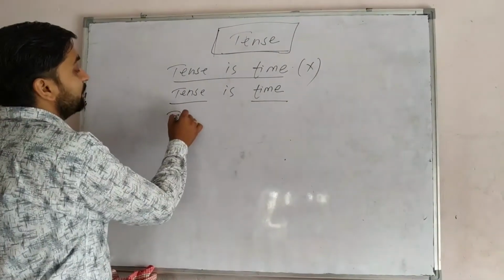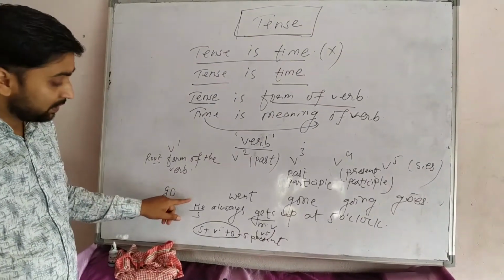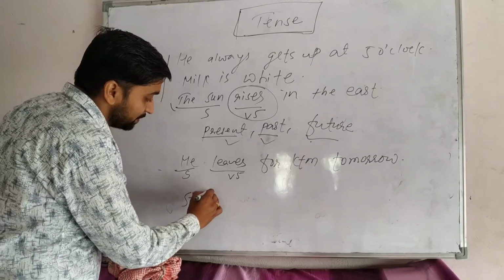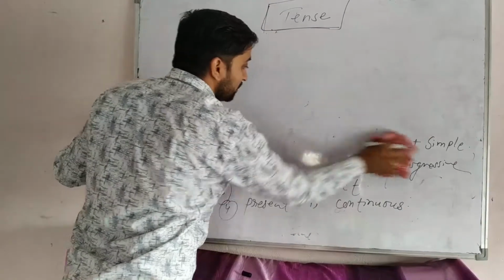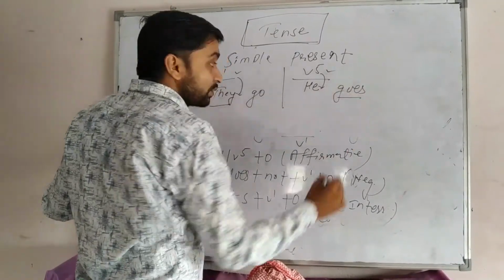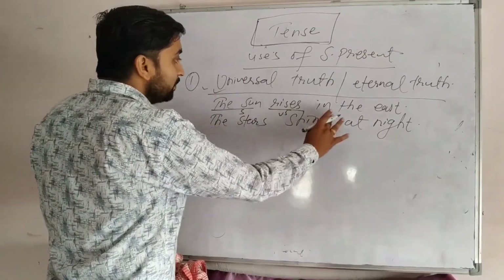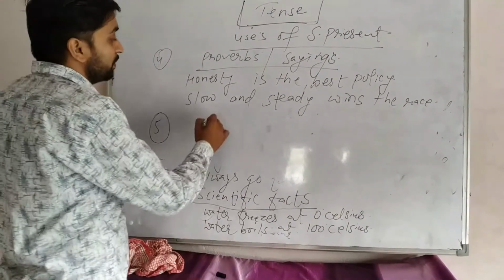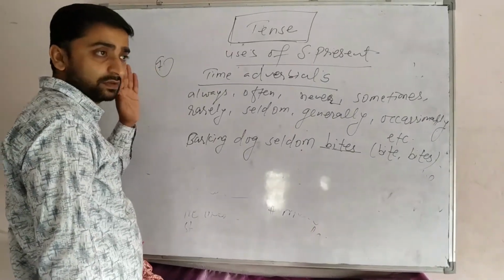Tense - Introduction | Present tense | Simple present | Grammar | English | Class 9/10 | Part-I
Tense - Introduction | Present tense | Simple present | Grammar | English